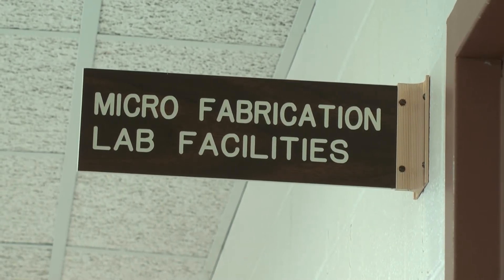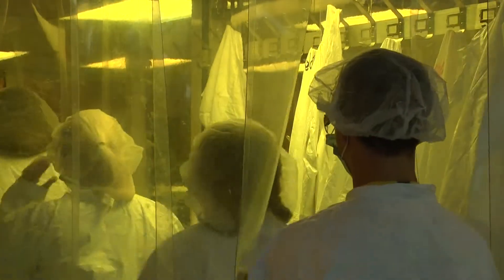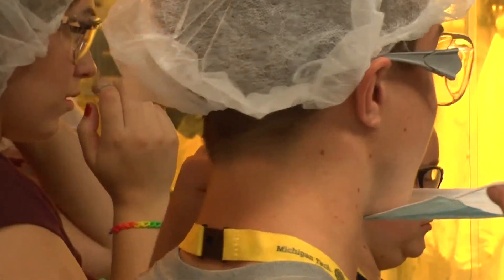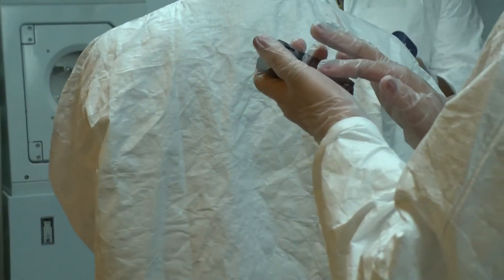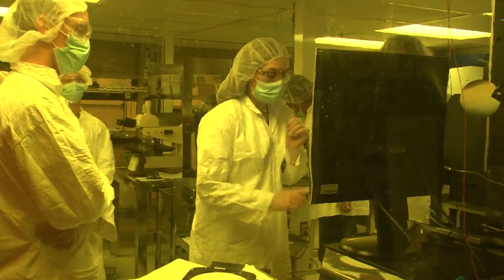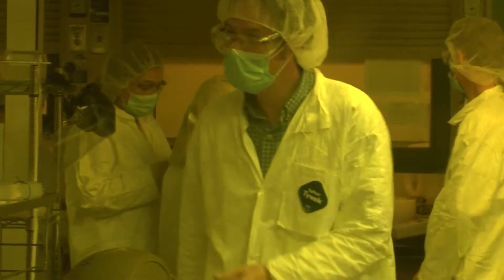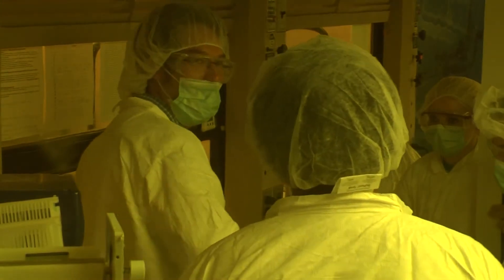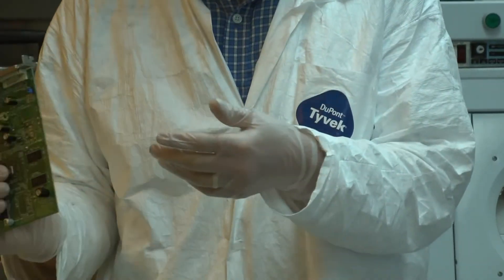Students experience day in Microfabrication Facility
Michigan Tech's Microfabrication Core Facility provided students with a glimpse of the microfabrication process.